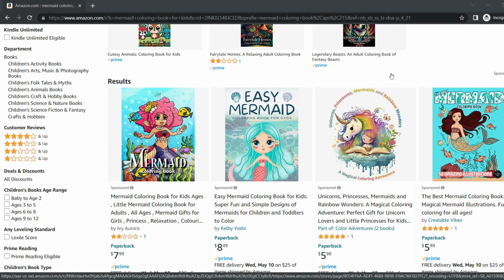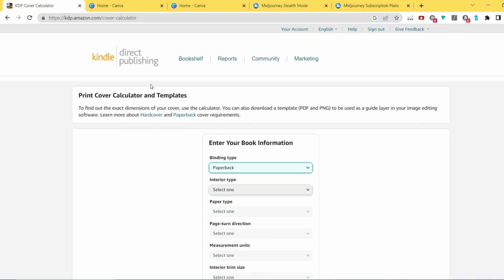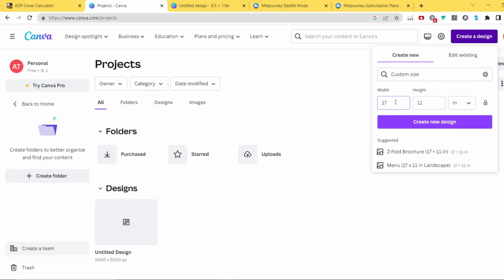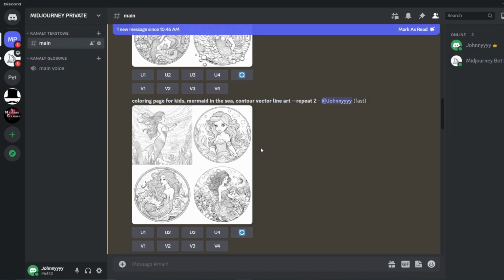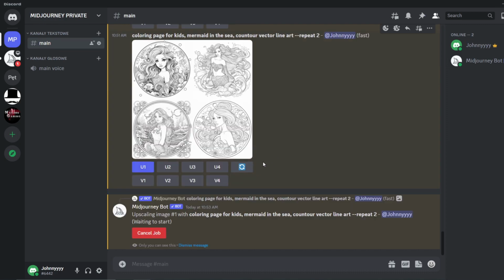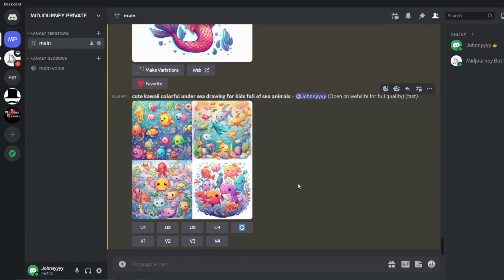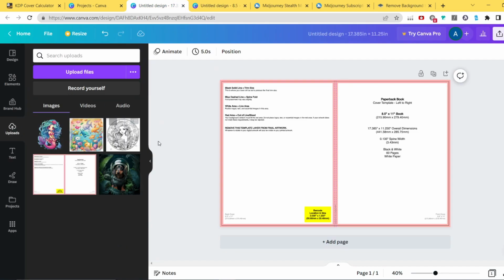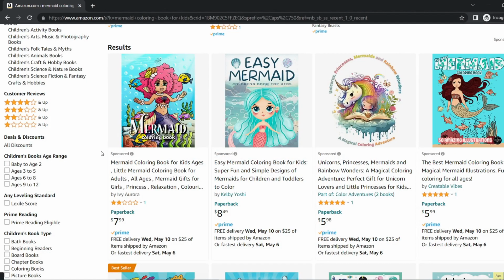How I Use MIDJOURNEY AI to Create KDP Coloring Books | Step by step GUIDE!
Hi I'm John and I've been interested in Print on Demand for the last 3 years. I'm gonna help you whether you struggle with your Redbubble or Etsy shop or maybe you want to know more about Merch by Amazon and Amazon Kindle Direct Publishing - the whole Print on Demand business in one place!

Table of contents:
0:00 Introduction
0:27 Choosing coloring book niche
1:08 MIDJOURNEY Plans
2:57 Choosing Book Dimensions
4:58 Creating Book Project in Canva
7:33 Creating Graphics in Midjourney
14:48 Creating Interior in Canva
17:26 Creating Cover in Canva